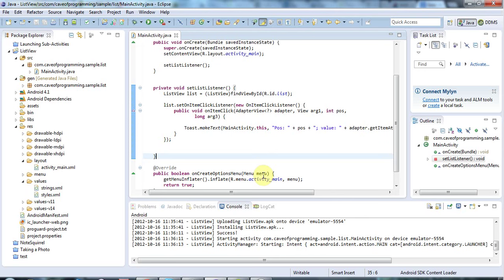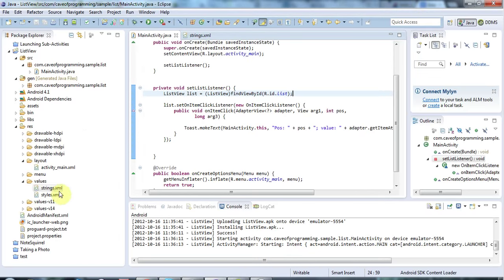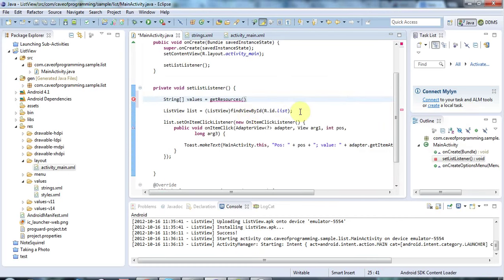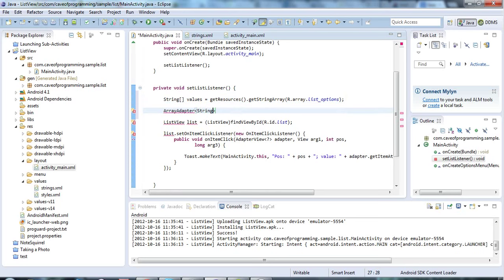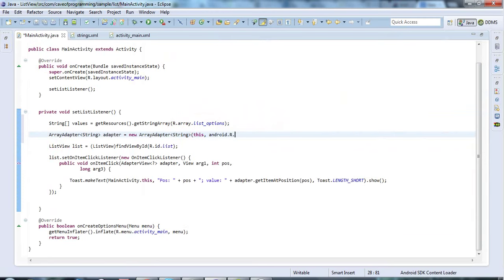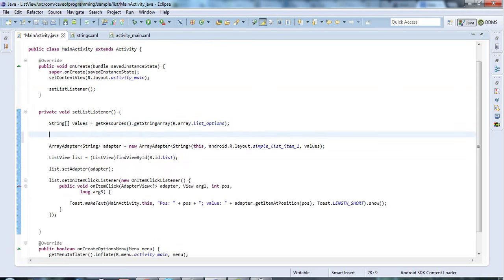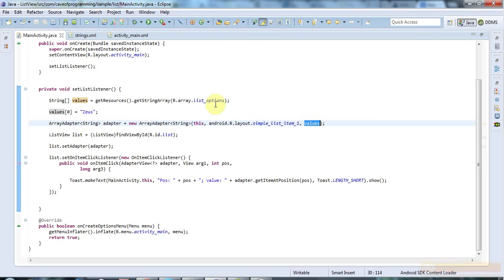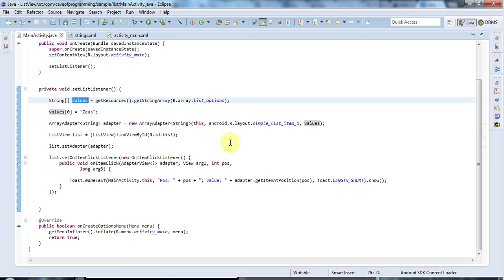Dynamically Populating Lists: Practical Android Java Development Part 34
You can populate your lists dynamically at runtime, rather than hardcoding values. We'll also look at retrieving string array resources in this tutorial.